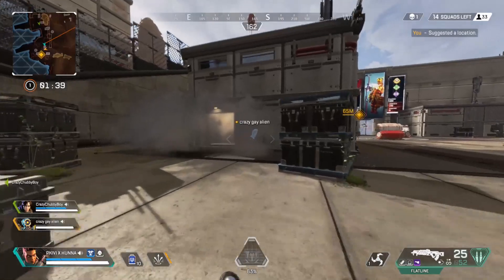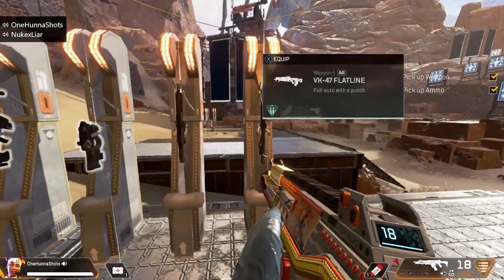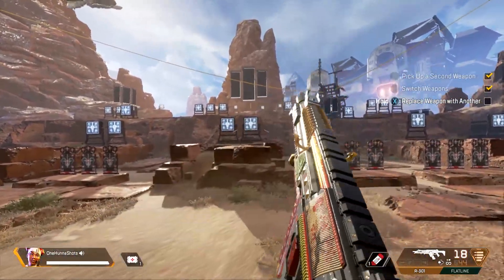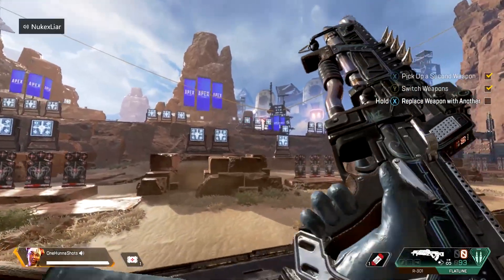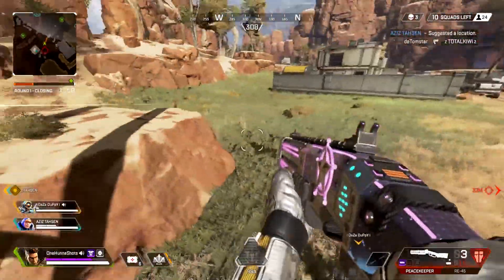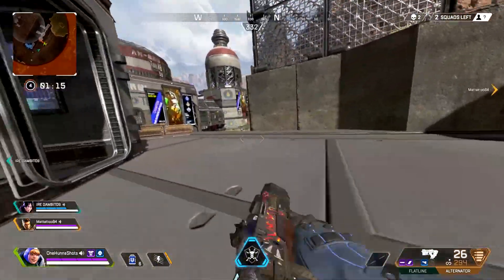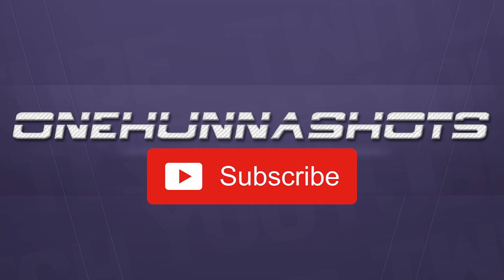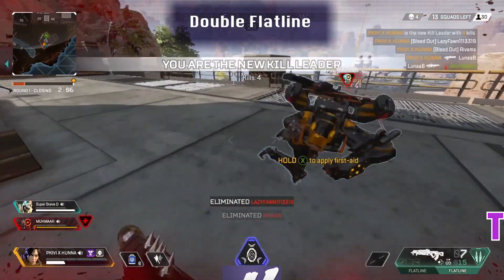How To Use The FLATLINE - It is OVERPOWERED! (Flatline Apex Legends Guide)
How to Use the FLATLINE - It is OVERPOWERED! (Flatline Apex Legends Guide), was designed to discuss this underrated weapon, talk about the Apex Legends Season 2 Flatline buff, and how to use the Flatline to shred through your enemies and win more games in Apex Legends!

This is a Flatline Apex Legends Guide, and is packed with funny moments and funny edits, and also Flatline tips and tricks to help you answer some questions like; is the Flatline good apex legends? What are best guns to use in apex legends season 2? Is the Flatline gun OP? Is the Flatline Single Fire any good? Flatline actually good?
I hope you enjoy watching this video! Let me know which part you enjoyed the most and whether you are going to use the FLATLINE next time you play Apex!

THE FLATLINE MIGHT JUST BE THE NEW BEST ASSAULT RIFLE IN APEX LEGENDS...

, where I will be able to answer some questions and connect with you in real time!

*All of the footage of Apex Legends Flatline gameplay featured in this video are mine (Apex Legends Season 2 Gameplay) and if you would like any Apex Legends Tips and Tricks click on the following link - YOU can win more fights in Apex Legends!*

^^ This playlist (above) includes a range of videos, which will allow you to see more of my positioning, thought processes and other small details that might help you think of combat in a different way, and ultimately help you win more gun fights and more games!

SHOUT OUT to Lakey Inspired for the music in this video, I feel as though the music really adds a special something to it! Big Facts!

Thank you for taking the time to read this and watch my video on "How to Use the FLATLINE - It is OVERPOWERED! (Flatline Apex Legends Guide)", your support means a lot! I am committed to making my dream of being a full time YouTuber/Streamer a reality.

THE FLATLINE IS ACTUALLY GOOD!

SHOUT OUT to all my HunnaPercenters! WE HIT 50 SUBSCRIBERS BABY!!!